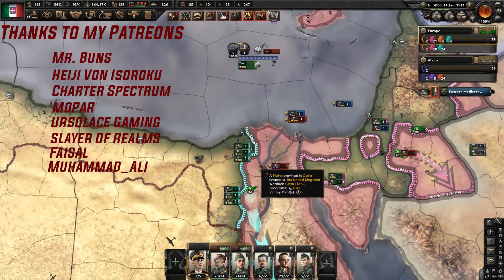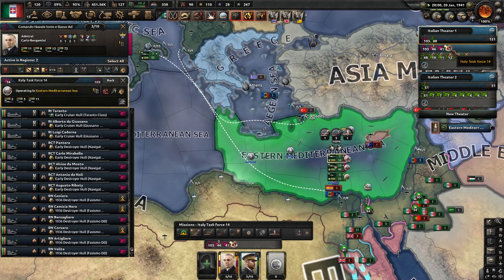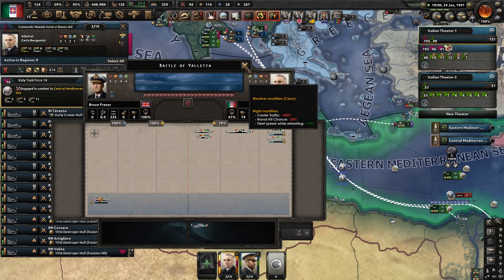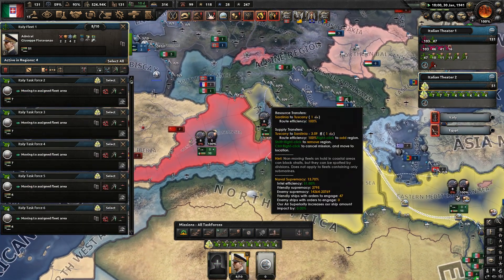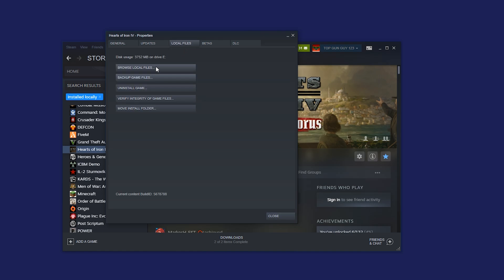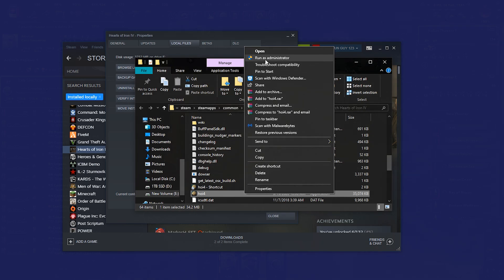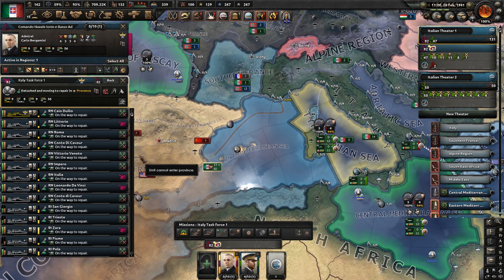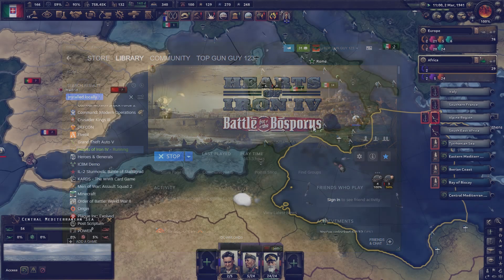HOI4 Launcher not working? This is How to fix it! (hearts of iron 4 tutorial guide)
the hoi4 launcher for many lately has basically totally stopped working preventing people from playing the game at all right before the hearts of iron 4 battle of bosphorus update is released. this hearts of iron 4 tutorial covers and shows how to fix and bypass the "an error has occurred" "getting list of mods failed" and the just "error" problems. we cover whats causing it and how to fix it for at least the short term until the new hoi4 battle for the bosporus dlc comes out.